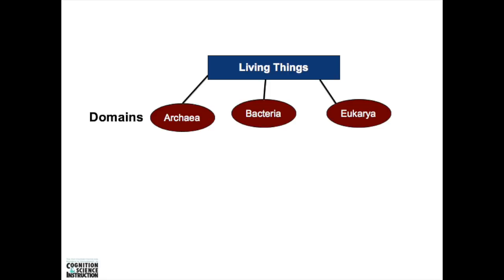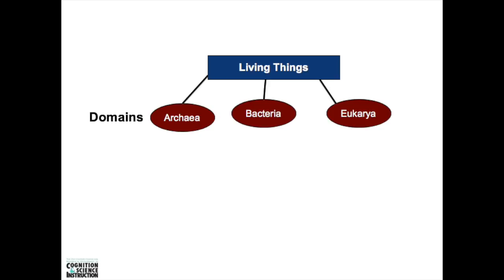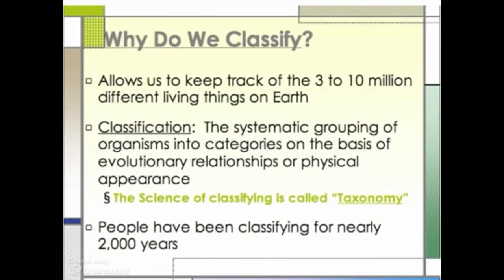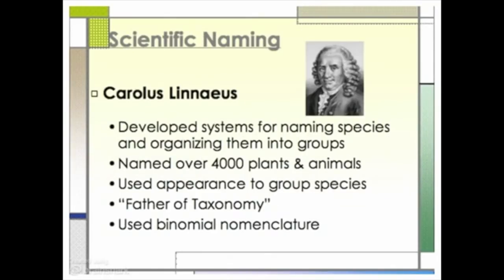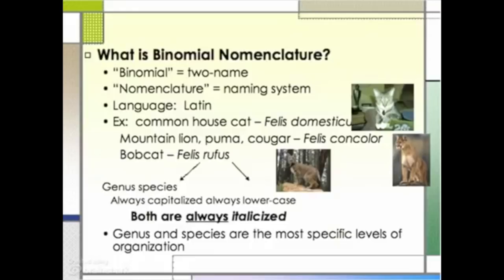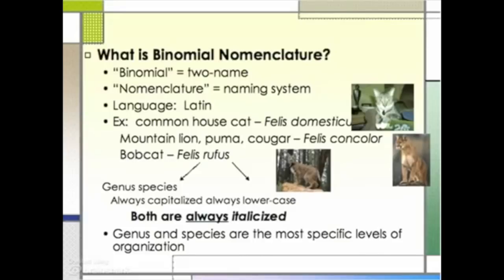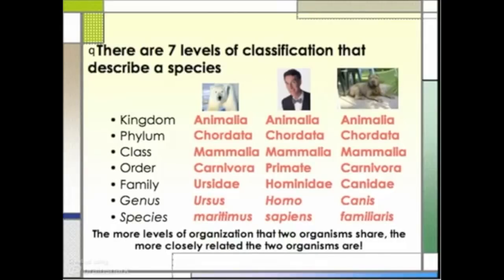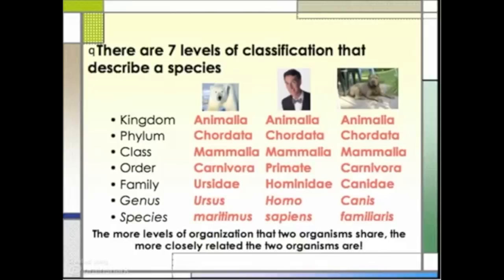NEW - Classification Intro